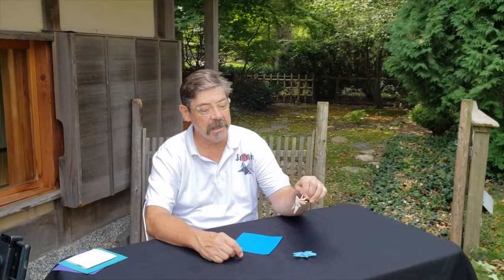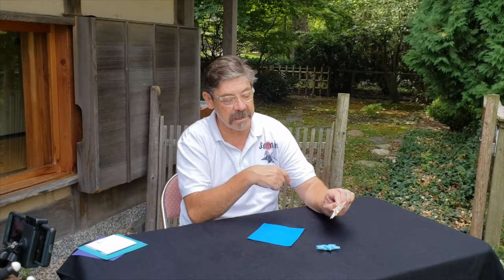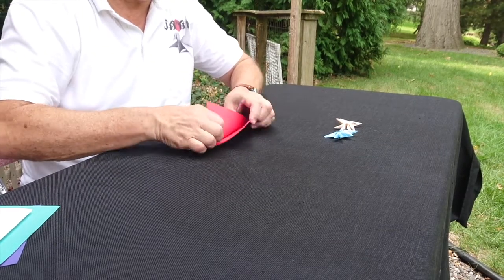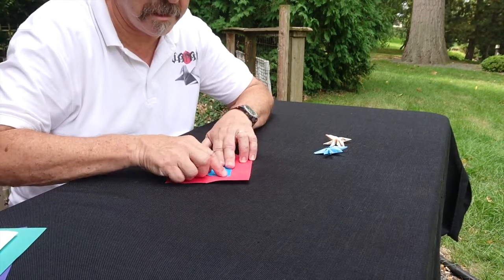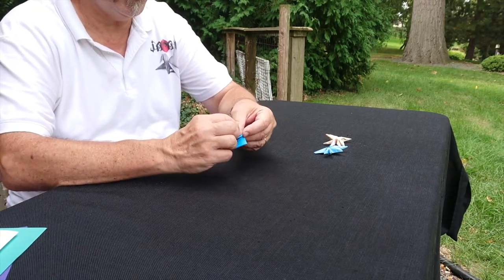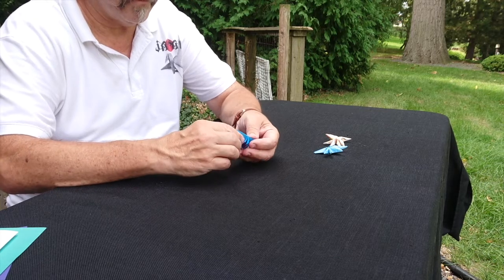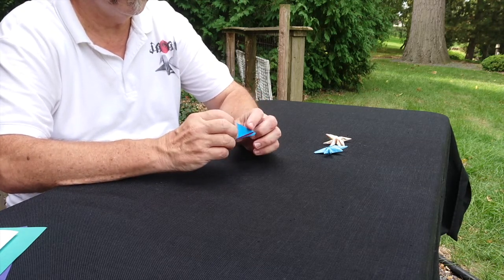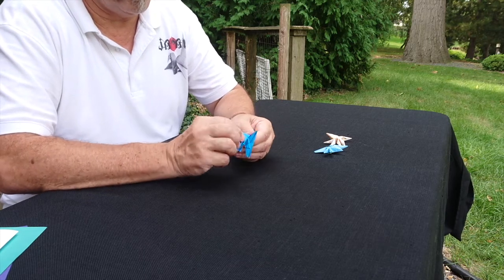Origami Scary Spider (No Scissors)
Origami expert Mark Dewolf-Ott demonstrates how to fold a "Scary Spider"